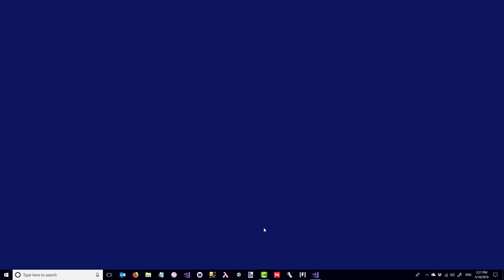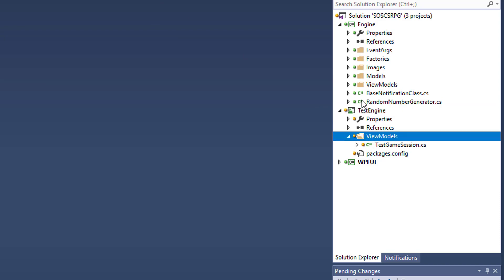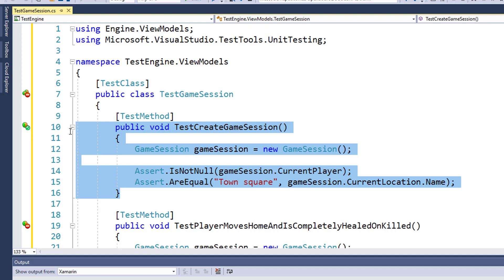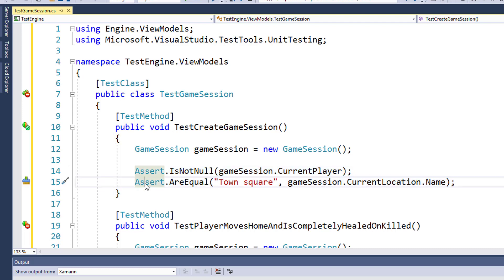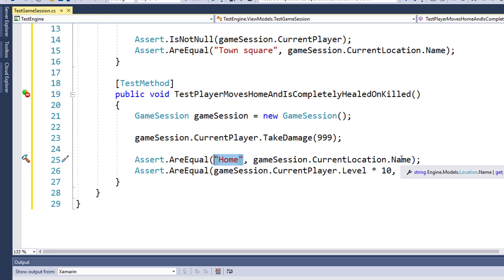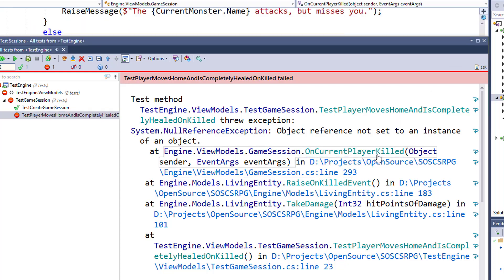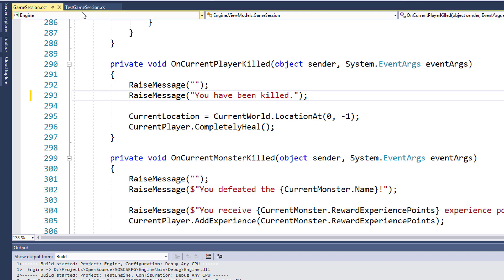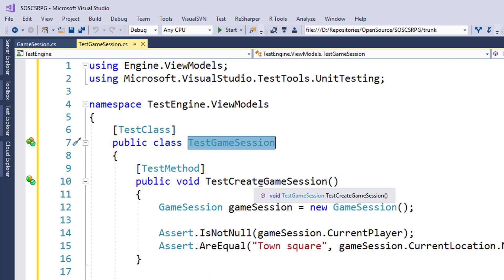Lesson 11.1: Creating the Unit Test Project